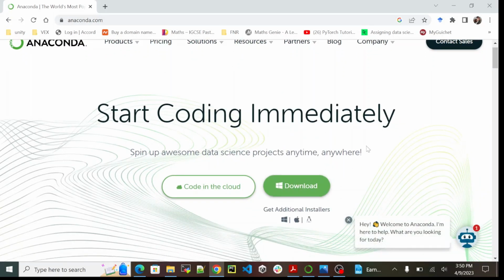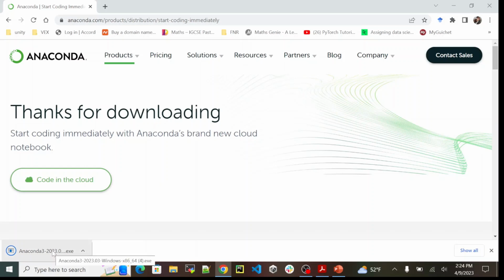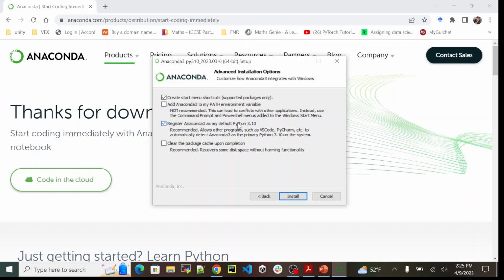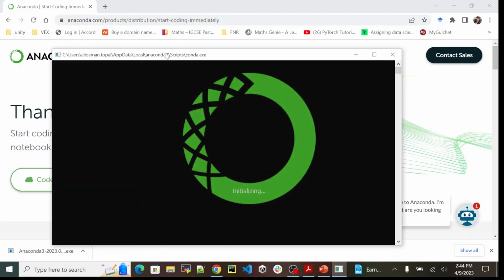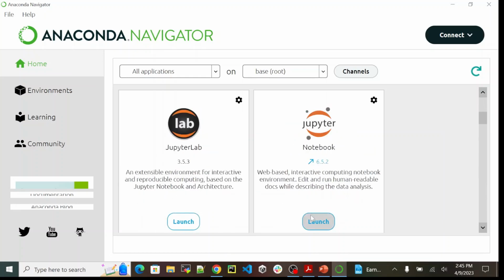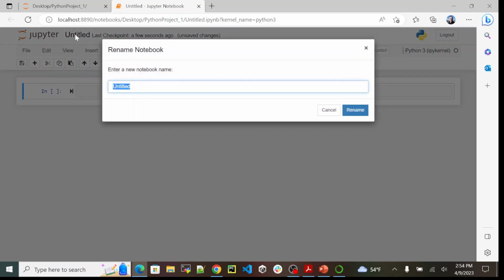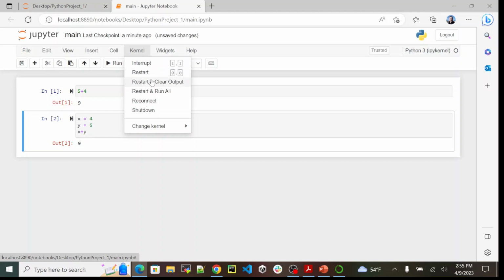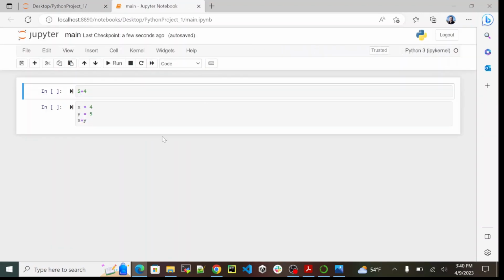How to install Anaconda and use Jupyter Notebook on Windows 10.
This video shows how to install Anaconda 3 and explains Jupyter Notebook.